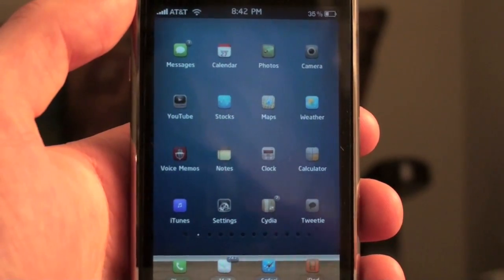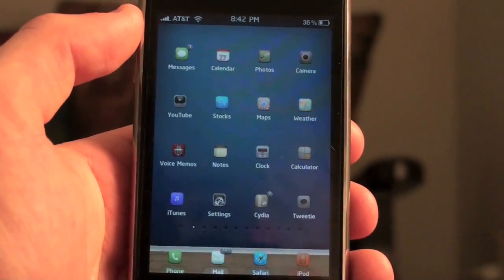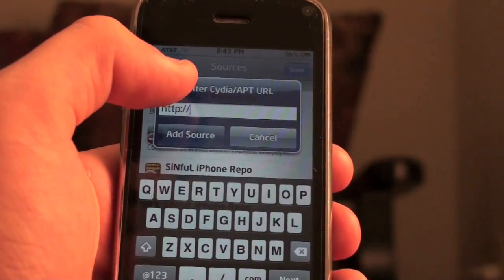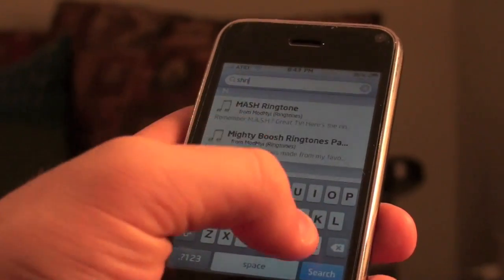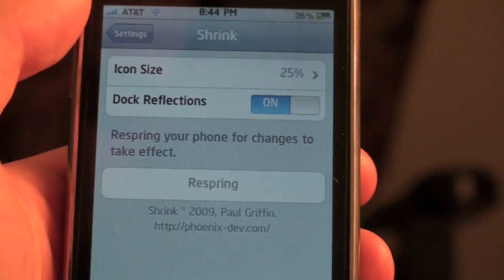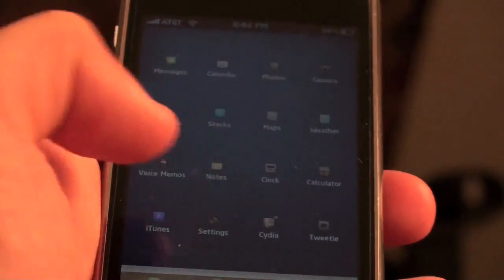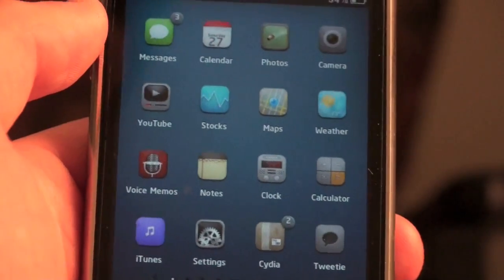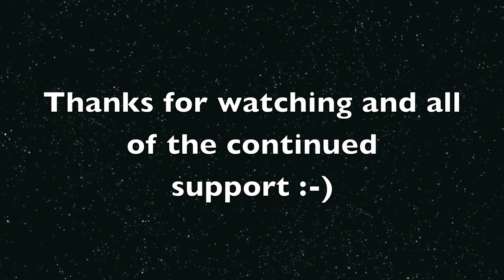How to EASILY CHANGE the ICON SIZE on your iPhone or iPod iPod Touch! - HD, Tutorial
This video shows how to change and control the icon sizes on your iPhone using Shrink. It is extremely easy, so just follow the tutorial and you should have it working in no time.